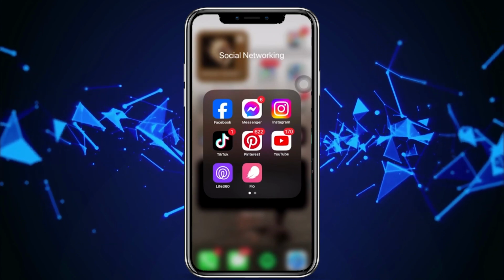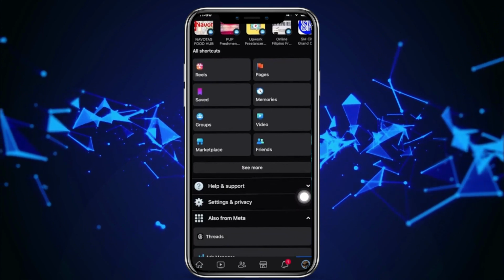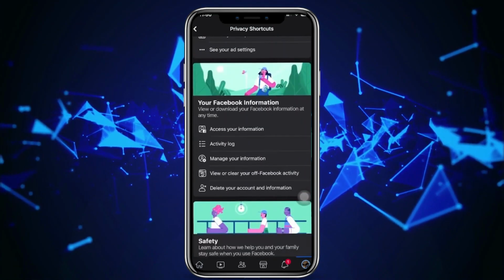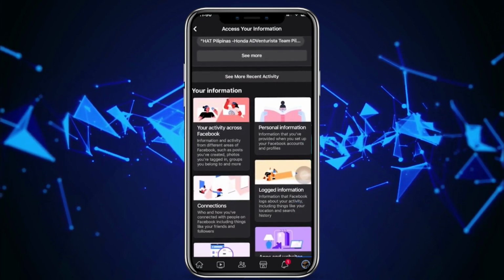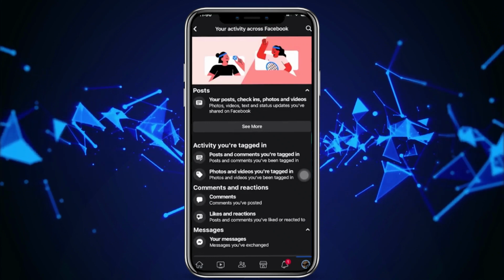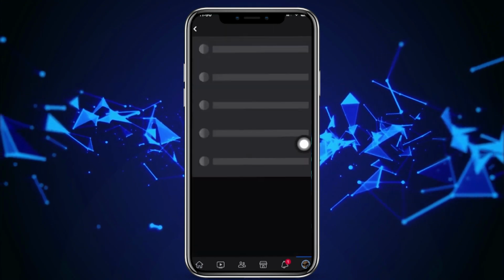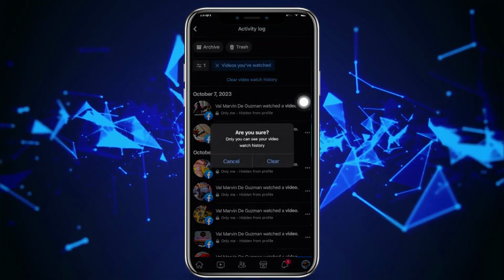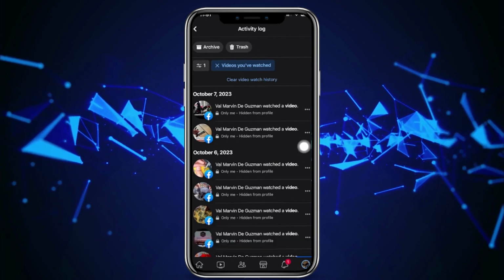How To Delete Watch History On Facebook 2023 [easy]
📺 Want to maintain your privacy on Facebook? In this easy-to-follow tutorial, we'll guide you through the steps to delete your watch history on Facebook.

Discover how to access your watch history on the Facebook app or website, and learn the simple process to remove individual videos or clear your entire watch history. Whether you're looking to declutter your activity log or enhance your privacy, this tutorial has you covered.